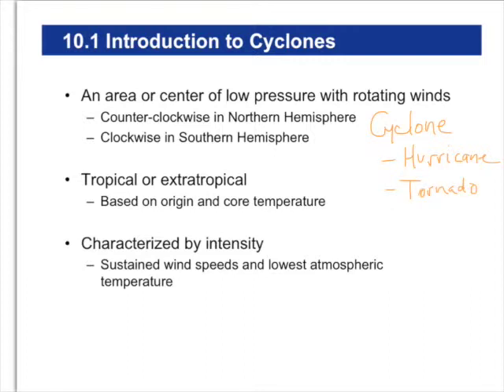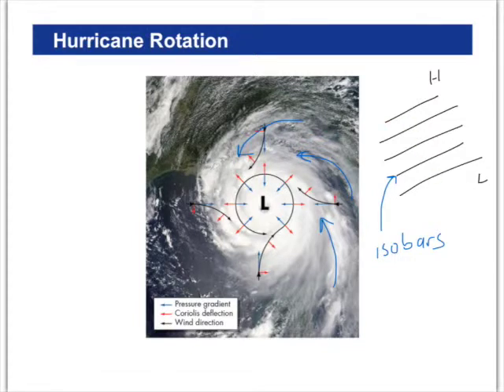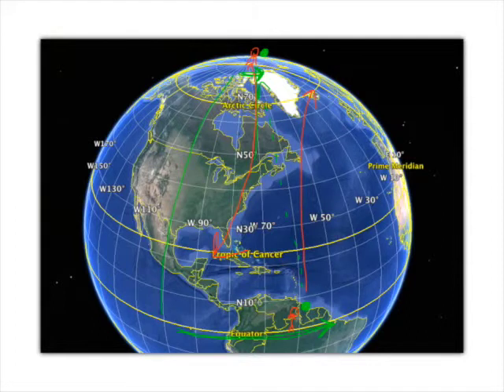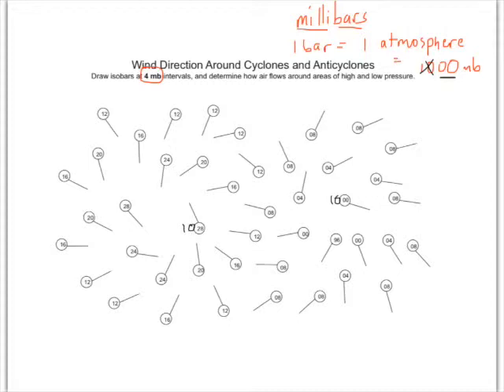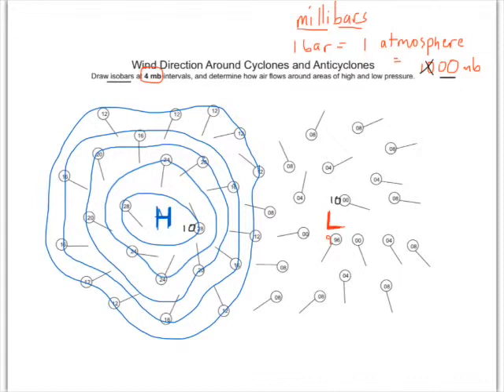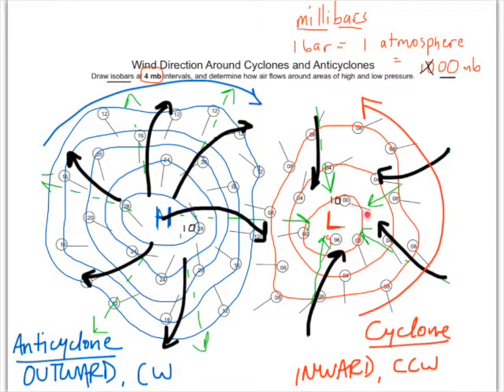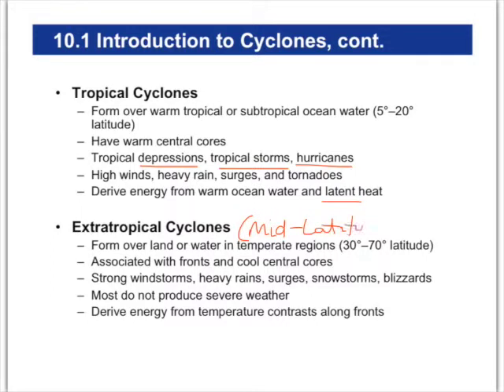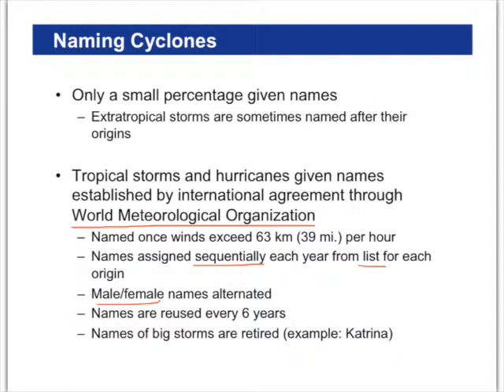ND Ch 10.1 notes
Coriolis Effect